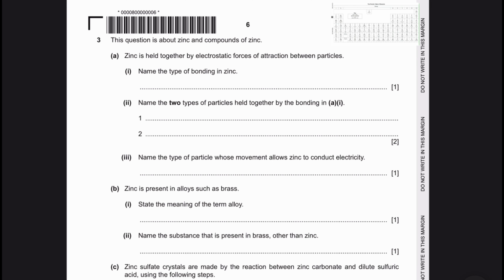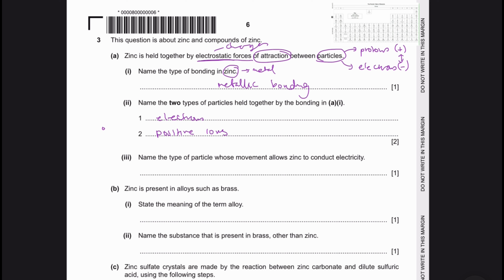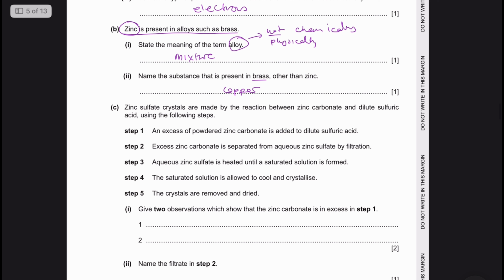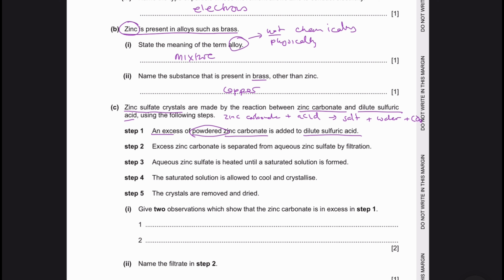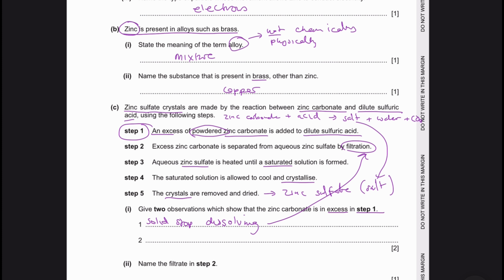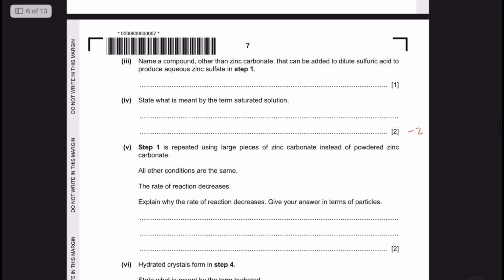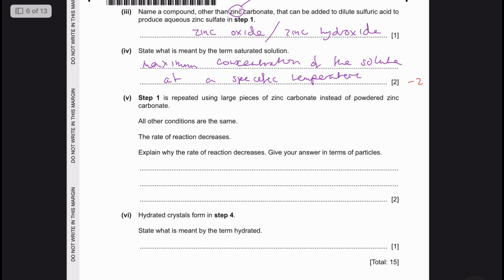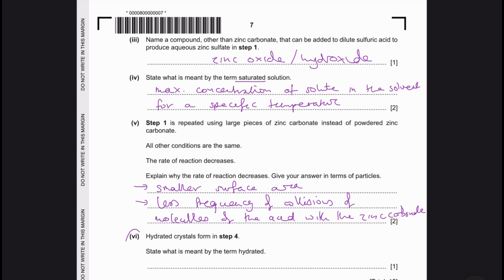0620 IGCSE Chem Paper 43 May June 2025 walkthrough Questions 3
0620/43/m/j/25 Cambridge IGCSE chemistry paper question 3 walkthrough

Question 3

Zinc is held together by electrostatic forces of attraction between particles.
Name the type of bonding in zinc.

Name the two types of particles held together by the bonding in (a)(i).

Name the type of particle whose movement allows zinc to conduct electricity.

Zinc is present in alloys such as brass.
State the meaning of the term alloy.

Name the substance that is present in brass, other than zinc.

(c) Zinc sulfate crystals are made by the reaction between zinc carbonate and dilute sulfuric
acid, using the following steps.
step 1 An excess of powdered zinc carbonate is added to dilute sulfuric acid.
step 2 Excess zinc carbonate is separated from aqueous zinc sulfate by filtration.
step 3 Aqueous zinc sulfate is heated until a saturated solution is formed.
step 4 The saturated solution is allowed to cool and crystallise.
step 5 The crystals are removed and dried.
(i) Give two observations which show that the zinc carbonate is in excess in step 1.

(ii) Name the filtrate in step 2.

Name a compound, other than zinc carbonate, that can be added to dilute sulfuric acid to
produce aqueous zinc sulfate in step 1.

State what is meant by the term saturated solution.

(v) Step 1 is repeated using large pieces of zinc carbonate instead of powdered zinc
All other conditions are the same.
The rate of reaction decreases.
Explain why the rate of reaction decreases. Give your answer in terms of particles.

Hydrated crystals form in step 4.
State what is meant by the term hydrated.